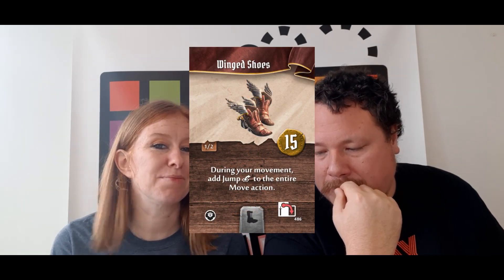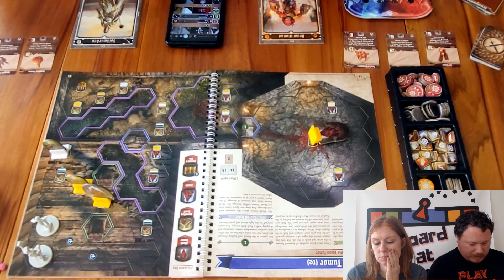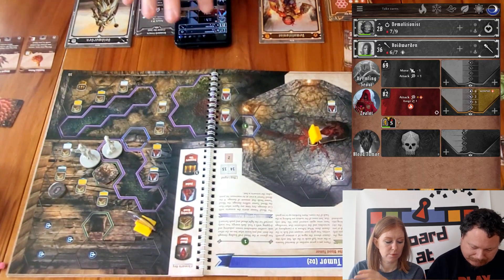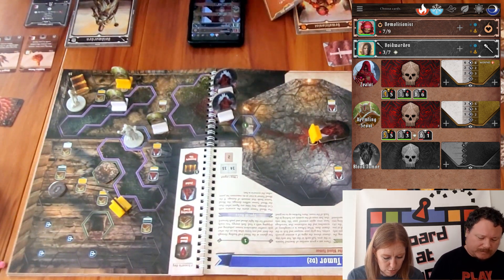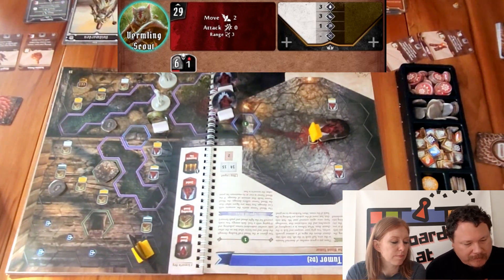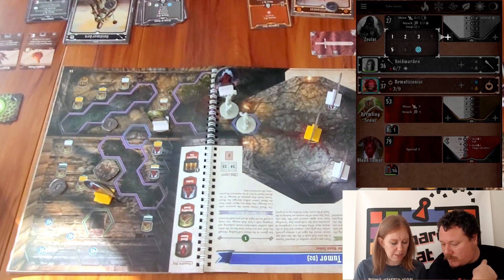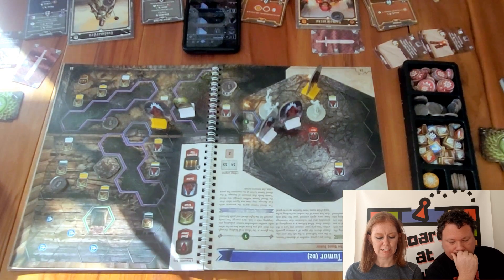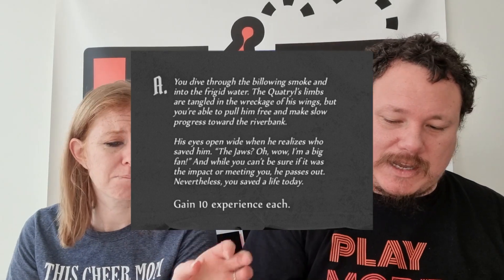Jaws Of The Lion Episode 9 (Board At Home Plays)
If you haven't watched the previous videos,  go back,  watch them first!!!

Chapters
00:00 Start
03:36 Battle Goals
04:19 Scenario Intro
10:38 Round 1
14:25 Round 2
18:04 Round 3
22:36 Round 4
26:22 Round 5
31:49 Round 6
36:14 Round 7
39:46 Round 8
45:24 Round 9
50:08 Round 10
53:37 Round 11 (final round)
56.00 Conclusion and Final Thoughts